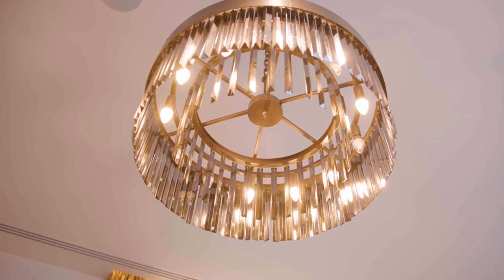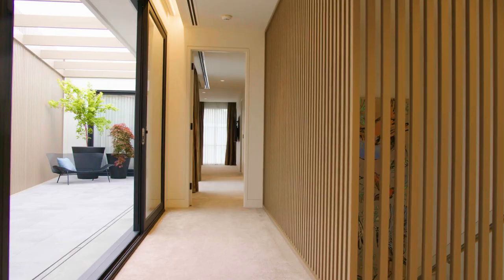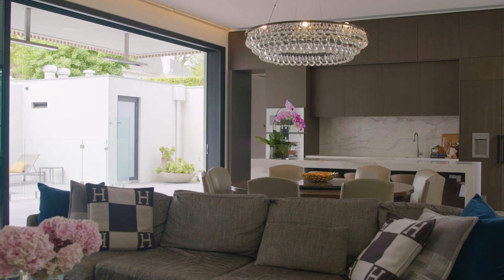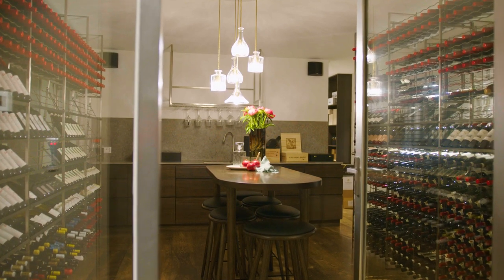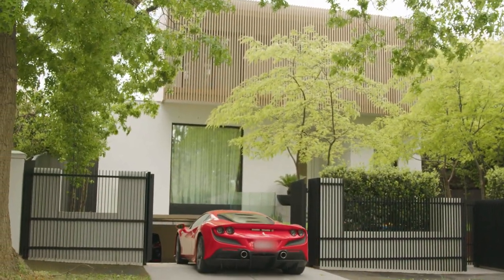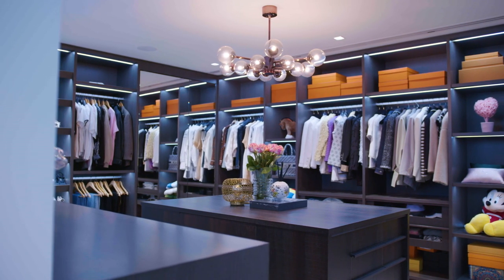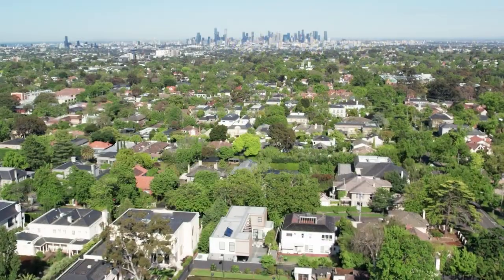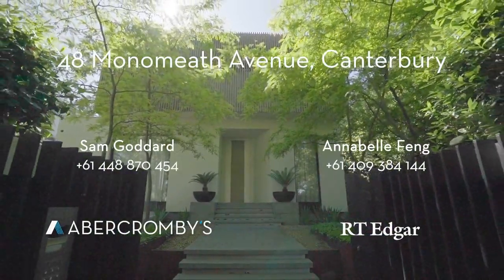Abercromby's Real Estate - 48 Monomeath Avenue, Canterbury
Distinctive, Dynamic, Desirable

A modern masterpiece from Fieldwork director Joachim Quino Holland, whose architectural acumen is reflected in all its dimensions and details, this stunning c2016 residence takes a contemporary approach to the challenge of meeting family needs. The outcome is amazing.

Superb living, dining and entertaining spaces beneath 3.5m ceilings create a compelling indoor-outdoor atmosphere that’s complemented by bright northern light while an open-plan kitchen features marble surfaces, integrated appliances and a stainless steel fitted butler’s pantry.

The flexibility of five bedrooms illustrates the intelligent family focus, matched by four sublime bathrooms. Each space conveys its own character, in particular a fabulous main bedroom accompanied by a sophisticated ensuite, a dressing room that’s a fashion lover’s dream and a sensational cantilevered balcony.

The downstairs guest suite and a separate study further enhance a home where the beauty extends below to a stunning basement level theatre, a temperature controlled 5-6000 bottle wine cellar and secure garaging for five cars.

Landscaped grounds, a gas heated pool with its own bathroom and cool, covered alfresco proportions ensure the surroundings match the spaces for sheer beauty and the design brilliance of a property that also provides a Creston smart home system, hydronic heating and zoned air-conditioning and lift access throughout.

Moments from charming parks, Maling Road and leading schools – a wonderful lifestyle awaits.